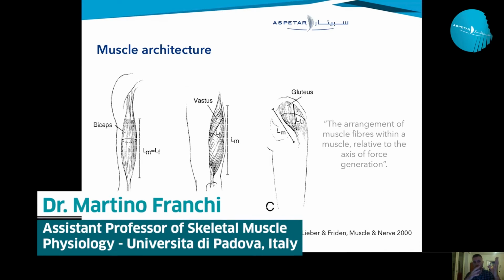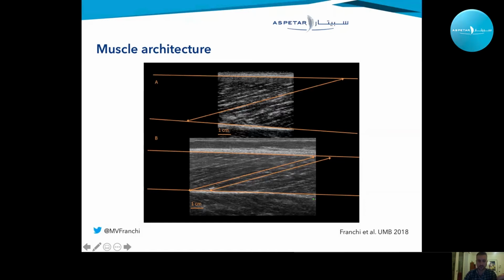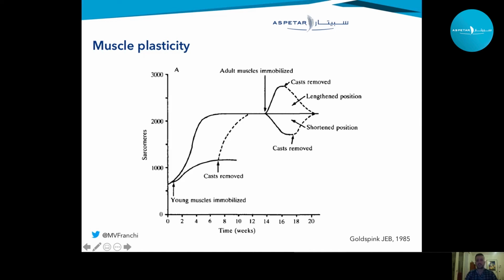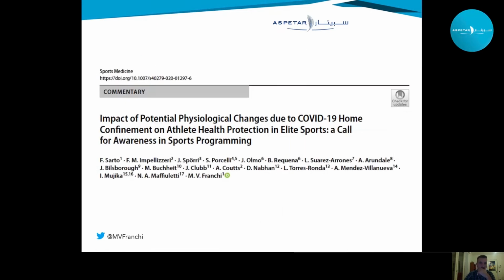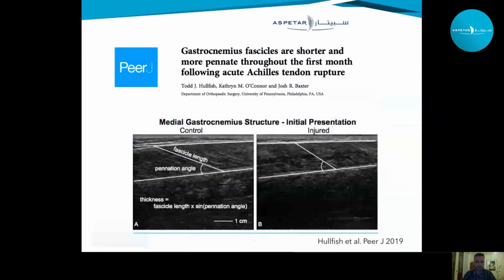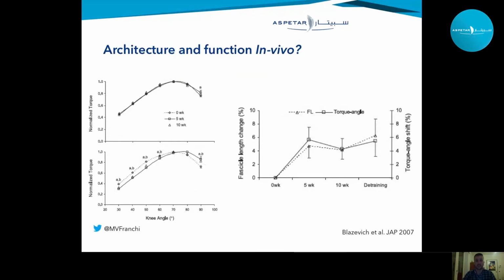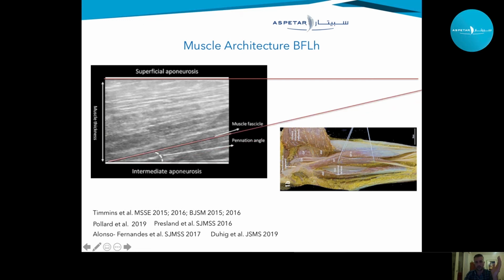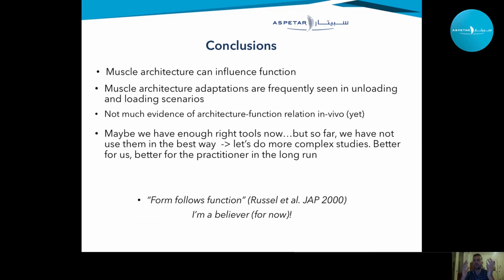Muscle Architecture and its Functional Impact: Theory & Practice by Dr Martino Franchi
Session-Specific Learning Objectives:
On completion of this activity, participants should be able to:
1- Define the use of imaging to determine muscle architecture
2- Discover the implications of training and immobilization on muscle structure and function
3- Propose novel ways to assess return to play in athletes after muscle injuries